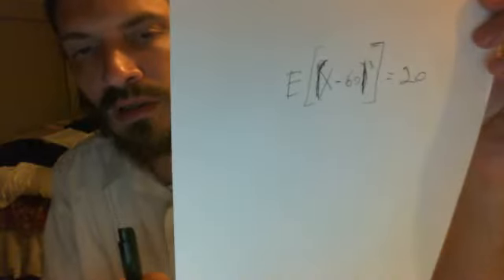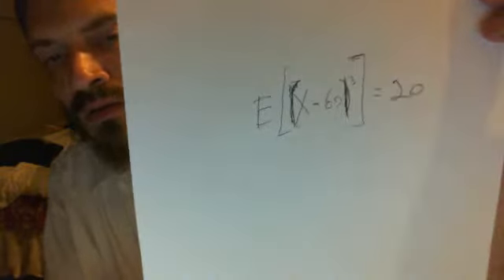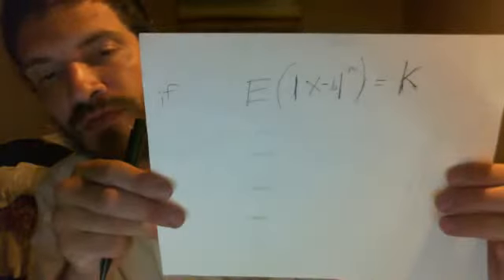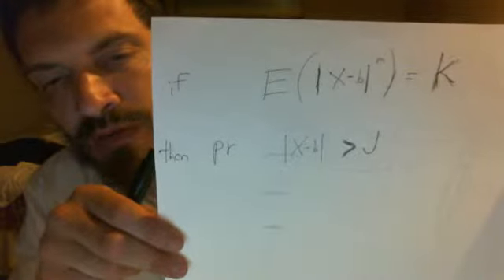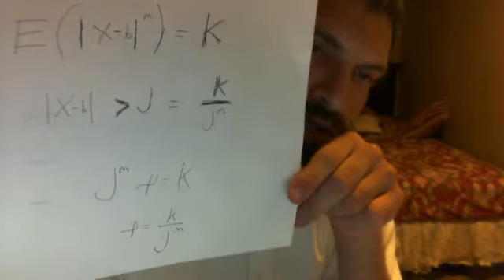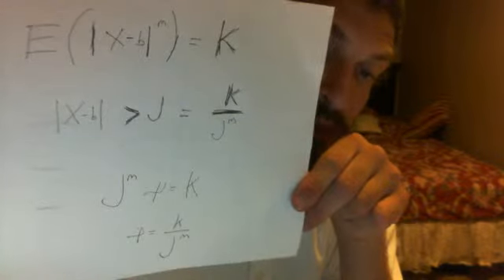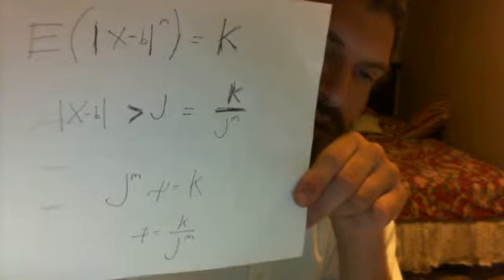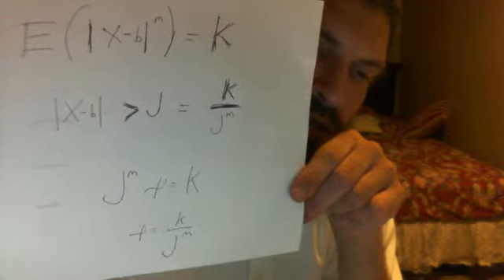chebenshevs inequality part 3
simply explained for humans